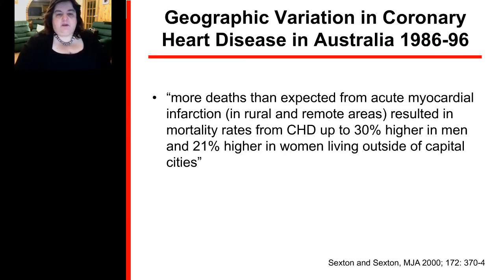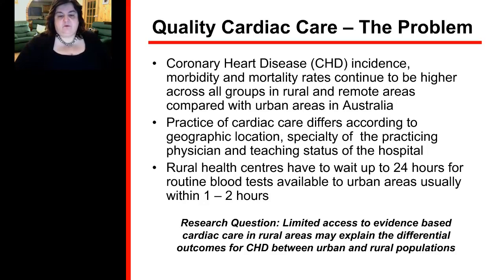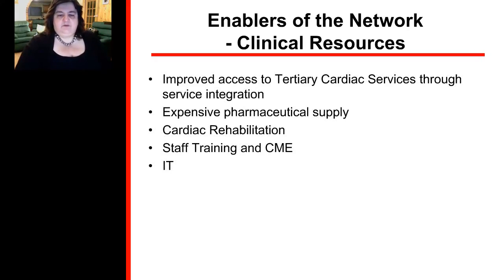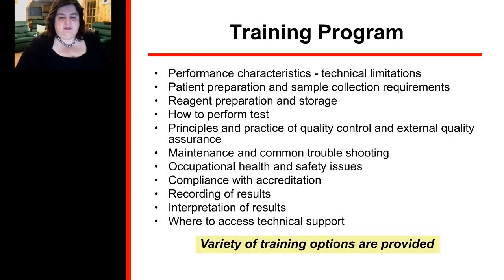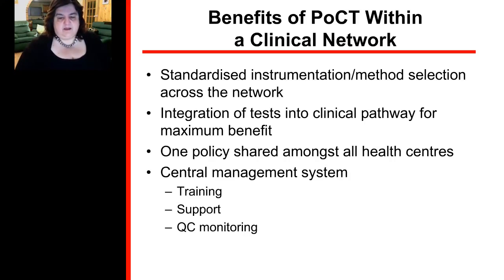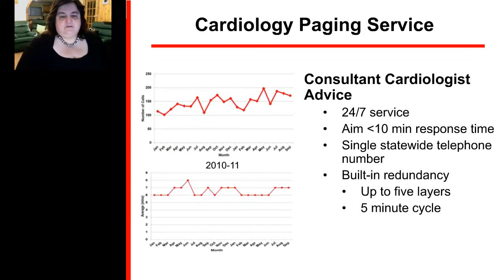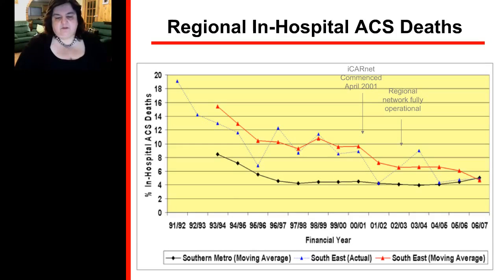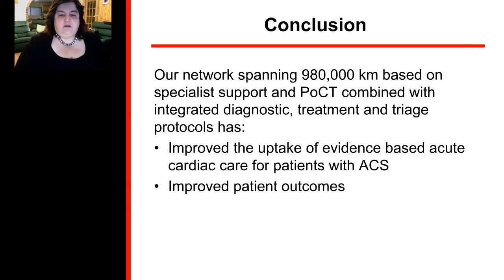Rosy Tirimacco - PoCT Integrated into Clinical Care Contributing to Improved Cardiac Outcomes in ...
Clinical networks link groups of professionals and organisations from primary, secondary and tertiary care, shifting emphasis from institutional to patient needs and outcomes. One of the main aims of clinical networks is to facilitate best practice health care.

The Integrated Cardiovascular Clinical Network, Country Health South Australia (iCCnet CHSA) provides an integrated solution to ensure patients presenting to rural health facilities receive access to appropriate cardiac care. Solutions include clinical tools, resources and systems designed to support the practice of evidence-based acute cardiac care by practitioners, including remote area nurses, from a diverse range of backgrounds and with varying levels of experience and training. Point of Care Testing (PoCT) incorporated into clinical care with appropriate clinical pathways linked with 24 hour technical and Cardiologist support has been deployed throughout country hospitals in South Australia.

PoCT is managed by a group of clinical scientists who are responsible for ensuring the service is run within a quality framework. All sites perform quality control and external quality assurance to ensure results generated do not compromise patient care.

To evaluate the impact of iCCnet CHSA on patient outcomes, 30-day mortality among patients with myocardial infarction (MI) was evaluated. Results have shown the interventions introduced have led to a 22% reduction in 30-day mortality for MI.